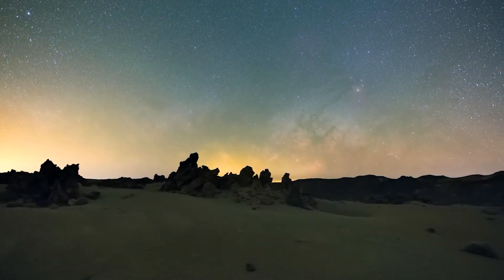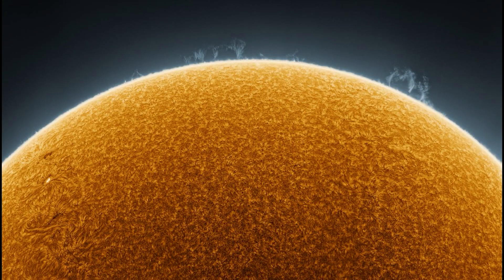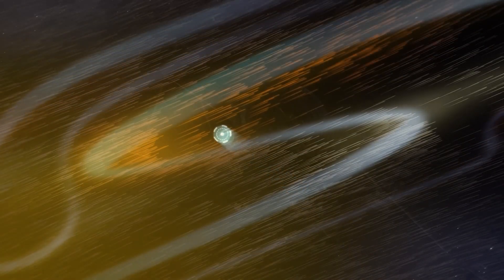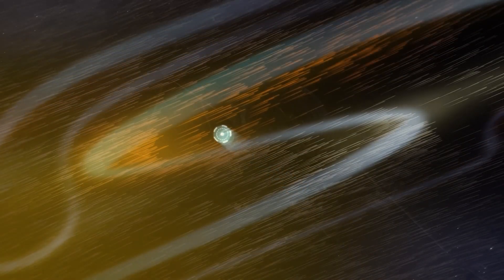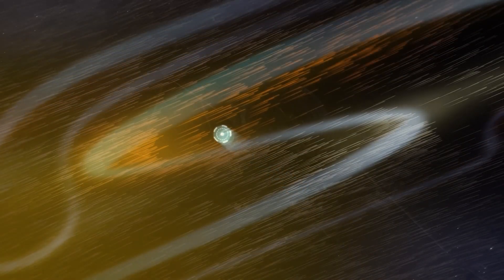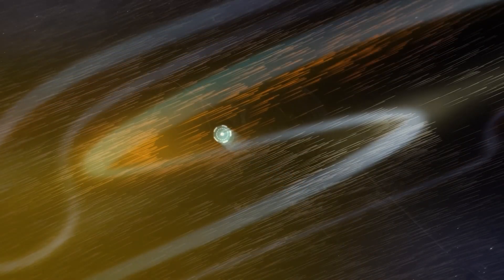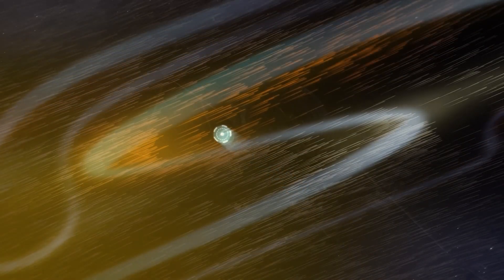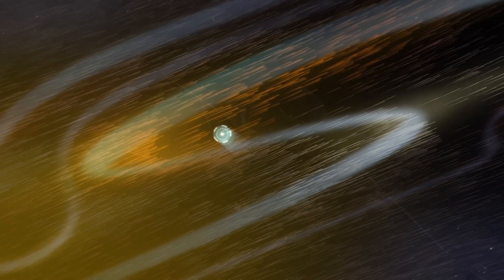Inside the Sun: Shocking Secrets Caught on NASA’s 4K Camera | Enoch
557. Inside the Sun: Shocking Secrets Caught on NASA’s 4K Camera | Enoch

00:00 – Intro: Why study the Sun?
01:13 – The Sun through electromagnetic wavelengths
02:16 – The Corona: observed by SDO
03:08 – Solar eclipses and corona visibility
03:45 – Solar flares and plasma explosions
04:53 – Coronal holes and solar wind
05:27 – Prominences and solar filaments
06:48 – Coronal rain phenomenon
07:12 – Coronal mass ejections
08:12 – 11-year solar activity cycle
09:37 – Transition region and rising temperatures
10:35 – Chromosphere and spicules
12:06 – Photosphere: the Sun’s “surface”
13:43 – Sunspots and their relation to solar flares
14:39 – Granules: convection cells of plasma
15:55 – The limits of current Sun imaging
17:41 – Total Solar Eclipse 2024 promo
18:12 – VisiSolar product sponsorship

What if everything you thought you knew about the Sun… was just the surface?
This isn’t science fiction—it’s reality, captured by NASA’s SDO satellite. For the first time, we’re diving into the Sun’s hidden layers to witness terrifying solar flares, glowing plasma rain, and supersonic granules tearing through space. From the mysterious corona to the boiling chromosphere and the volatile photosphere, every moment is more intense than the last. It’s a journey Enoch could only dream of... but now, you can see it with your own eyes.

Uncover the violent truths of our star—truths even ancient prophecies like Enoch never foresaw. Could Enoch’s visions have hinted at the forces inside our Sun? You decide. Because what you’re about to see makes Enoch’s warnings feel eerily close to home.

This is more than just astronomy—it’s cosmic revelation… Enoch meets astrophysics.